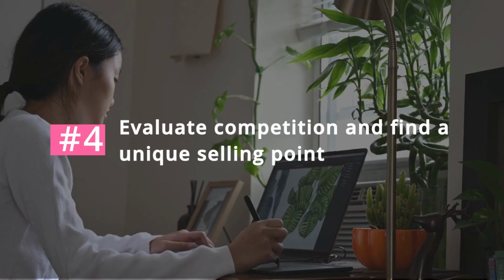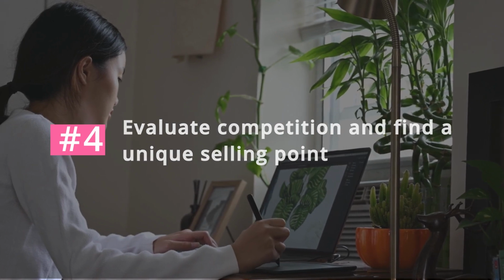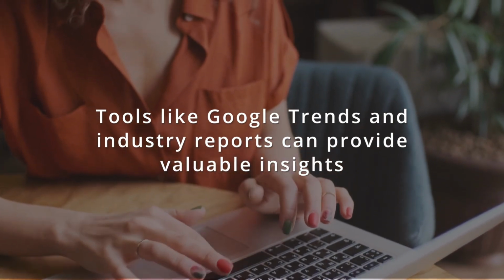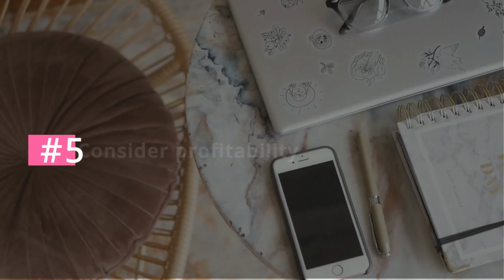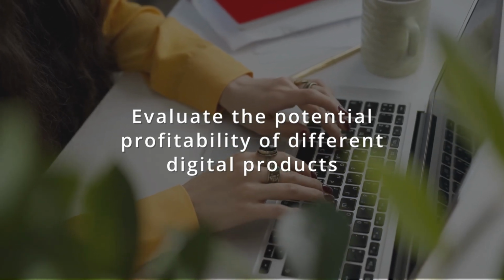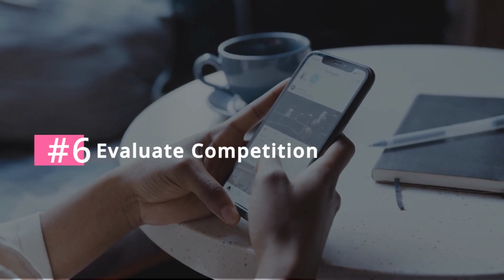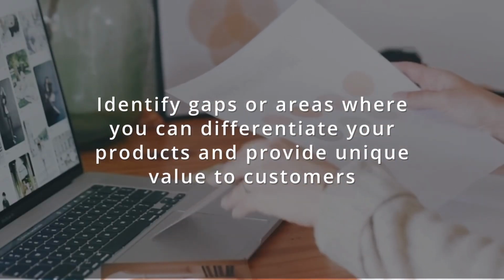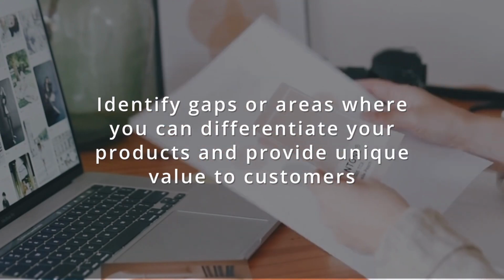Mastering the art of choosing the perfect digital products to sell! Etsy 💡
Unlocking Etsy success: Mastering the art of choosing the perfect digital products to sell! 💡Here are some steps to help you make informed decisions.

☆ RESOURCES ☆